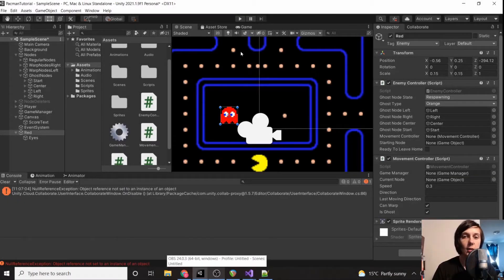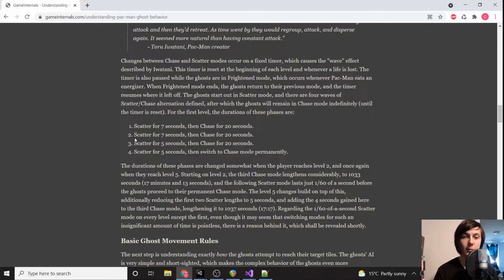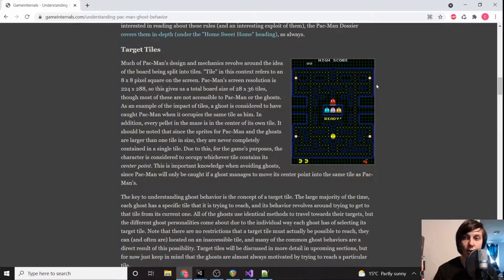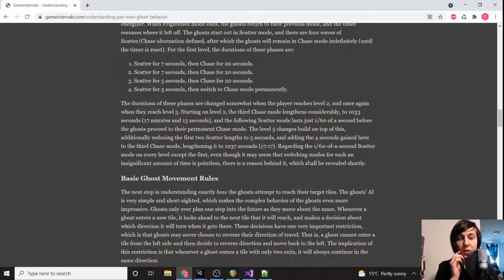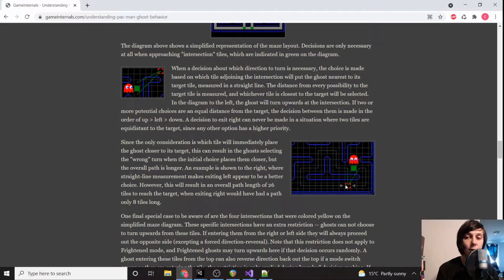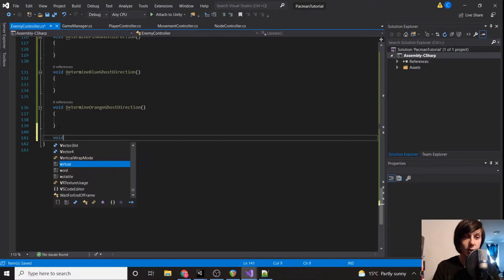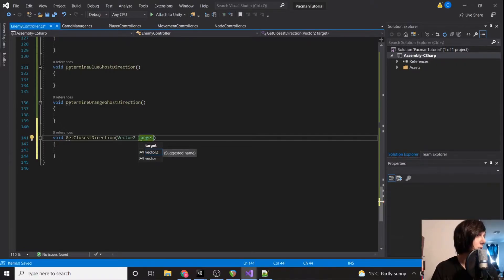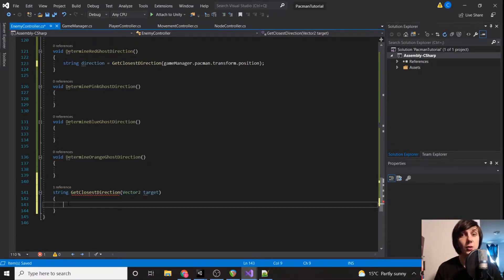Red Ghost A.I. | Creating Pacman in Unity 2D Part 10